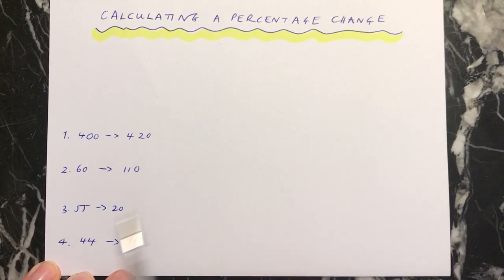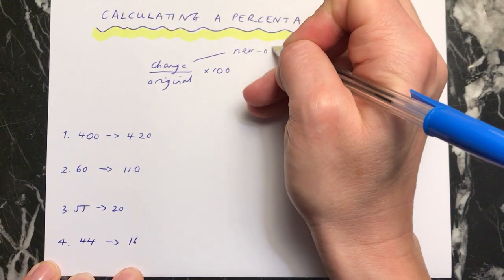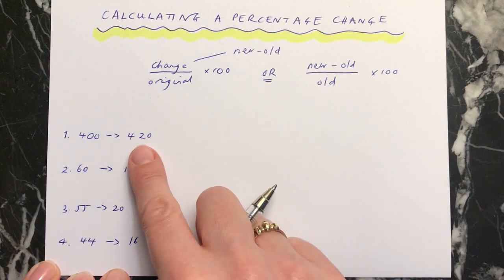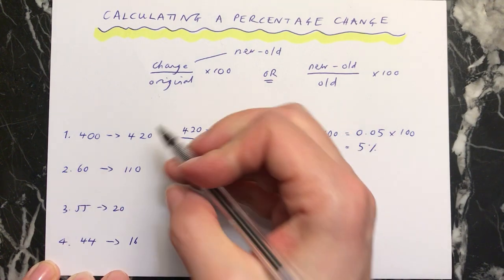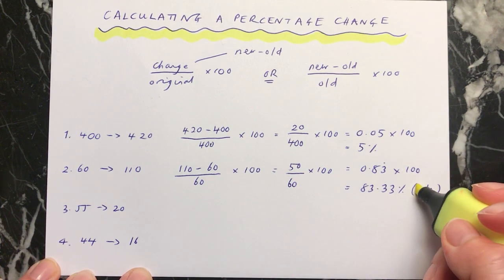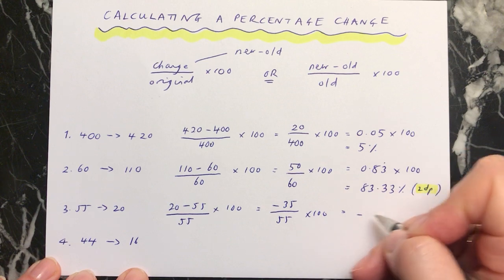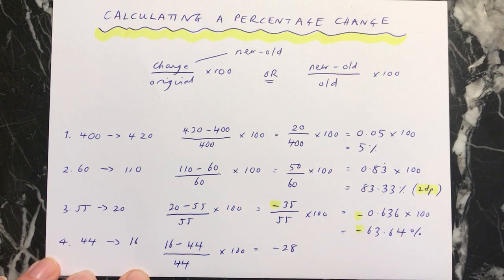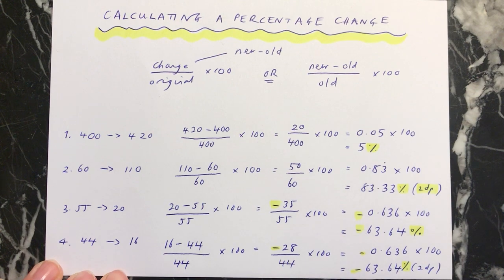Calculating a percentage change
Explaining how to do this using worked examples